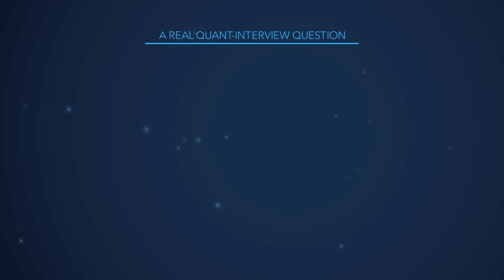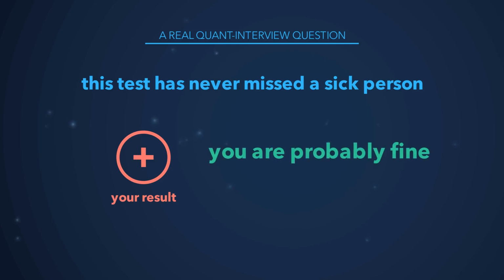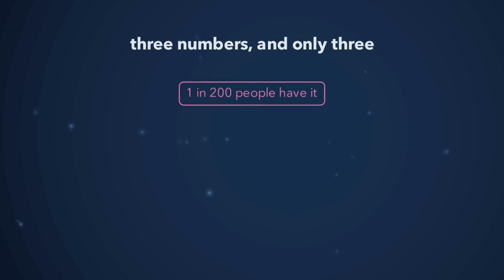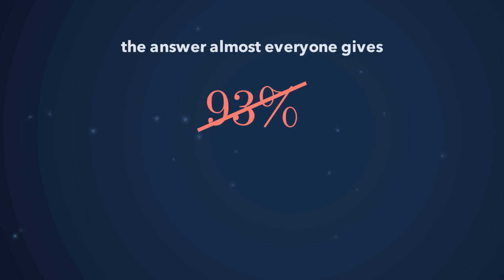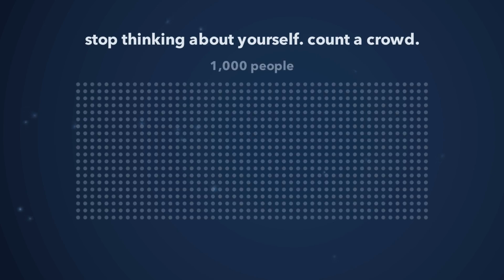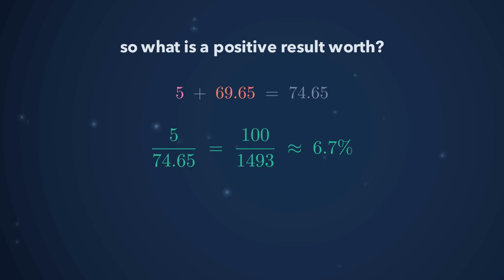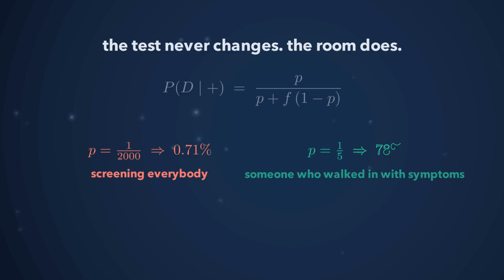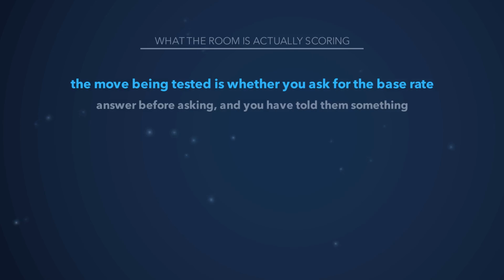Your positive test result. Almost everyone reads it wrong.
One person in two hundred has the disease. The test never misses it. If you are sick, it says so, every time. Its only flaw runs the other way: it also calls about seven percent of healthy people sick.

So you take it, and it comes back positive.

Most people put their odds well above ninety percent. They are off by more than a factor of ten. The real answer sits near one in fifteen, and you can get there without writing down a formula. Line up a thousand people. Five of them are actually sick. Around seventy healthy ones get flagged anyway, because seven percent of a big crowd is a lot more than all of a tiny one. Your positive is one of seventy five, and only five of those are real.

The video does the picture first and the algebra second, then leans on the result: what happens as the disease gets rarer, and why screening everybody is a different problem from testing someone who walked in with symptoms.

Chapters:
0:00 A test that never misses
0:24 The same shape, again and again
0:57 Three numbers, and only three
1:23 Where the reflex answer breaks
1:55 A thousand people
2:22 Five out of seventy five
2:54 When the room changes
3:24 What the interview is really scoring